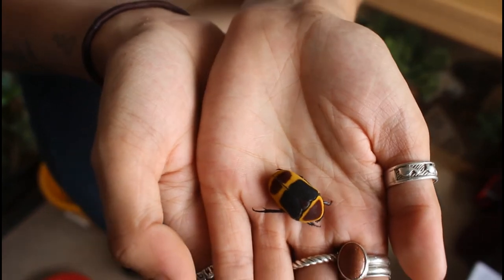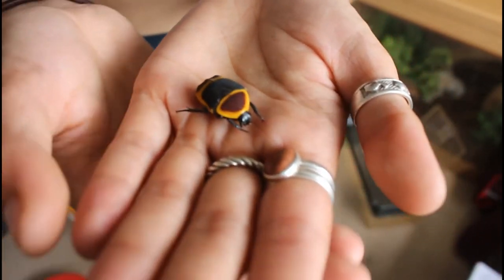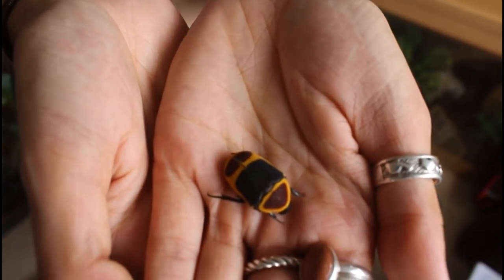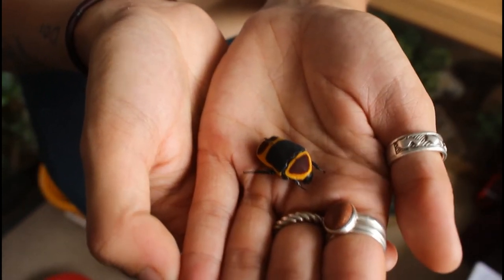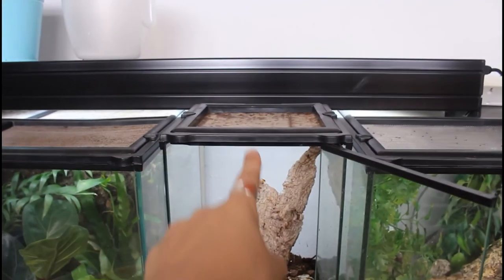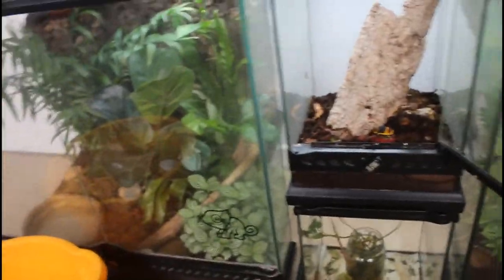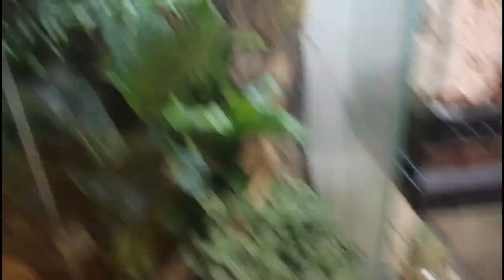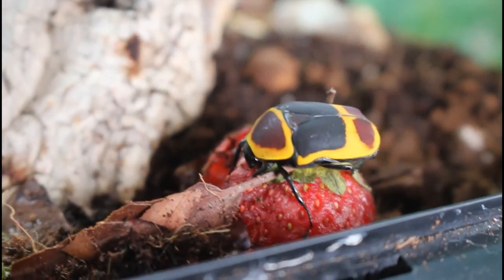How to Care for an African Sun Beetle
Let me know don below what videos you want to see next.
@CF_REPTILES on Instagram